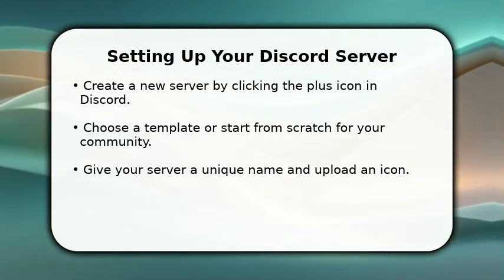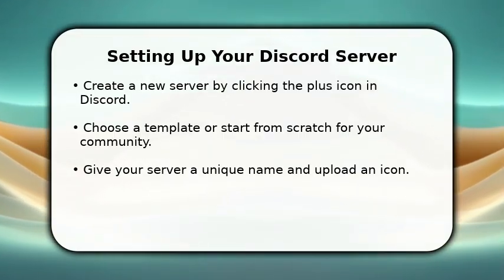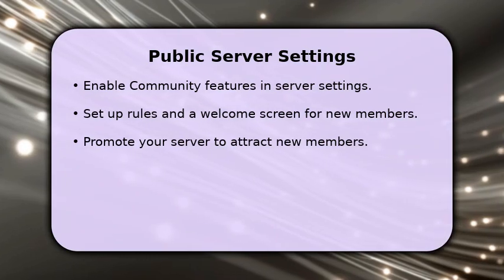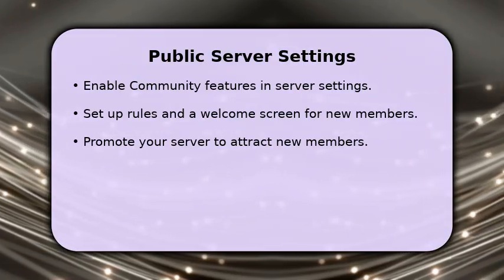How To Set Up A Public Discord Server - Step By Step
▸ (x) Are you looking to create a public Discord server for your community or organization? In this video, we will walk you through the step-by-step process of setting up a public Discord server. From creating a new server to customizing its settings and permissions, we'll cover everything you need to know to get started.

discord server setup, public discord server, create discord server, discord community management, discord server customization, discord permissions, how to set up a discord server, discord server creation, discord server settings